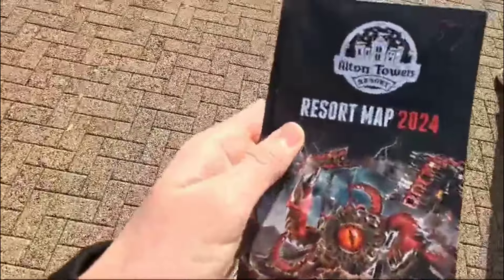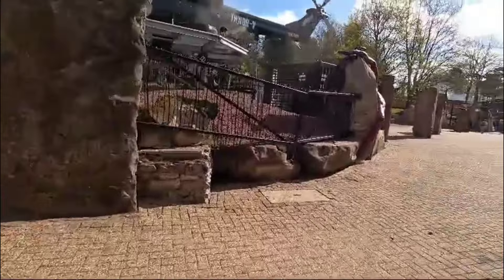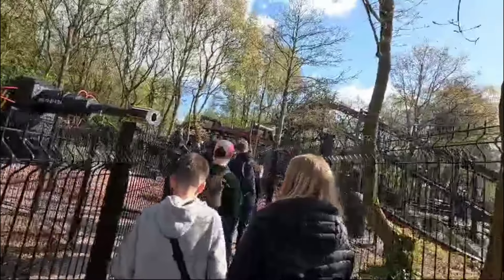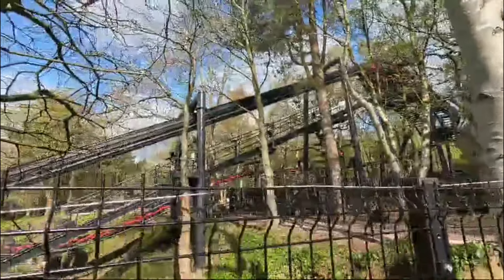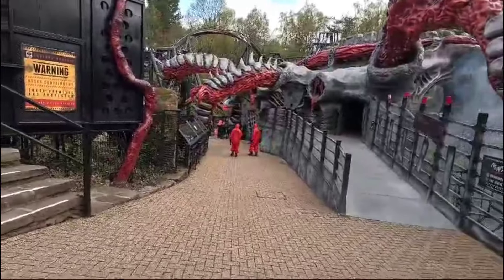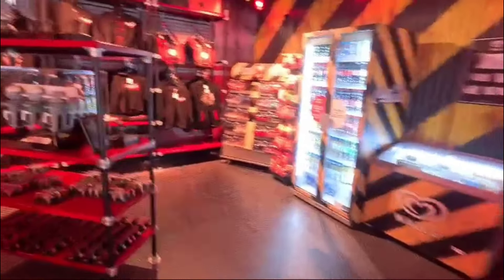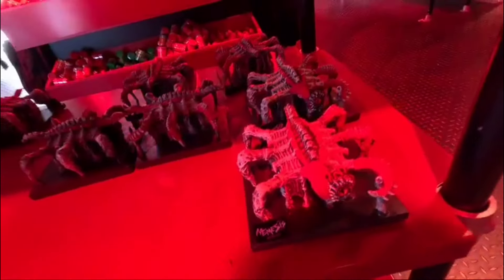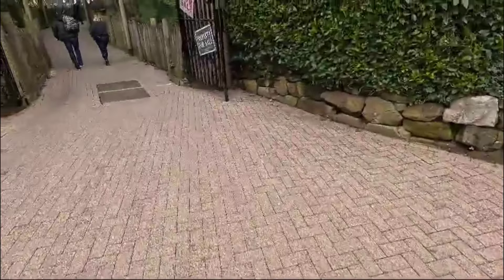(200 Subscriber Special) IS NEMESIS REBORN OVERRATED?!? -- Alton Towers Vlog April 2024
In this vlog after over a month, I finally go on NEMESIS REBORN!!! Alton Towers Resort is now one of my favourite theme parks and I am so excited for the future after seeing the whole area of forbidden valley. This is one of the best vlogs I've done and I hope you enjoy.